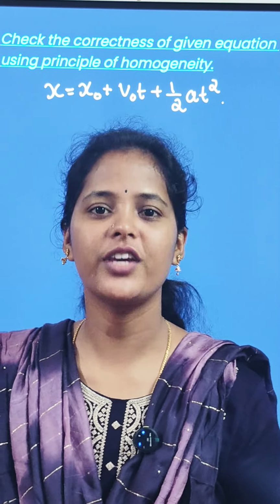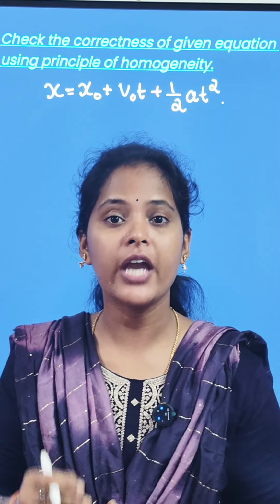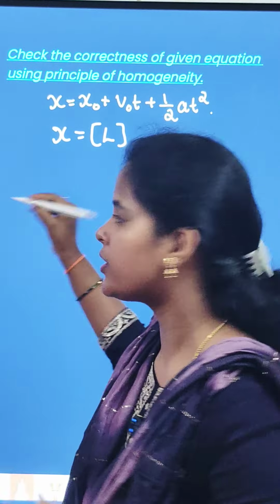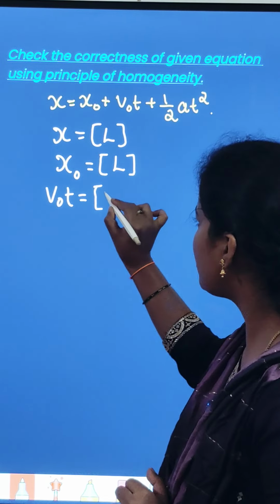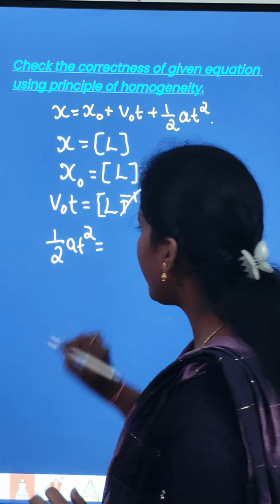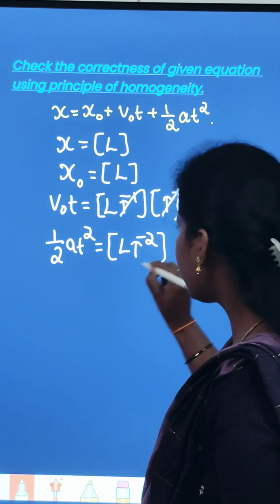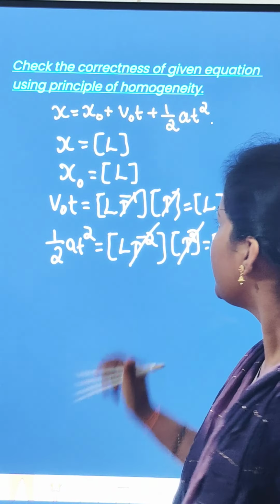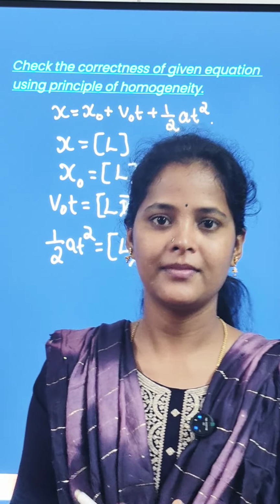Check the correctness of equation#1PUC#NEET/JEE/Kcet.